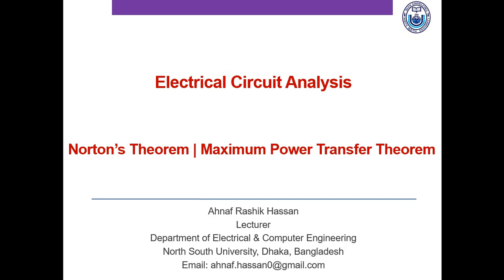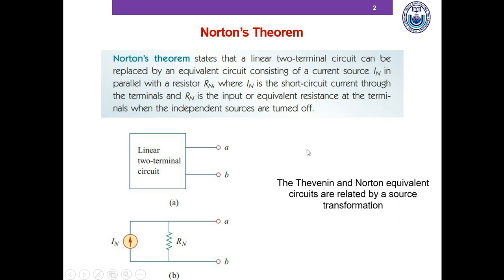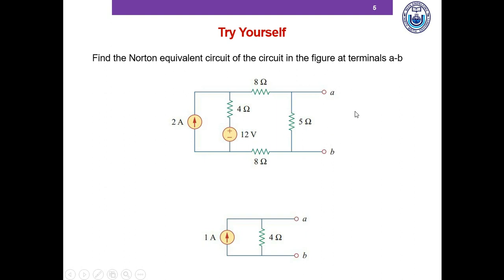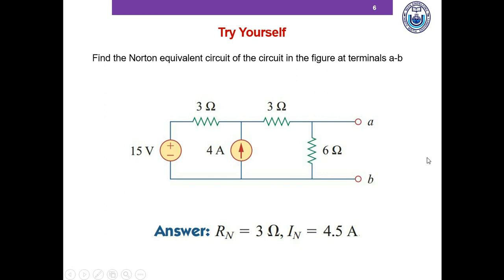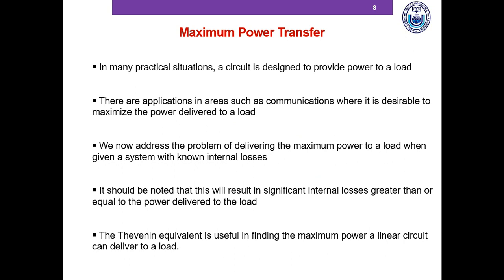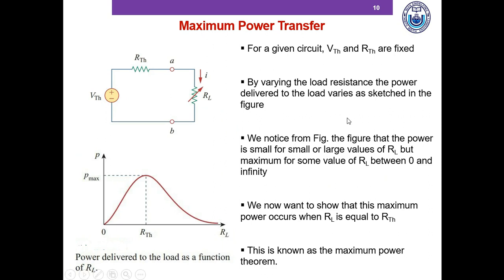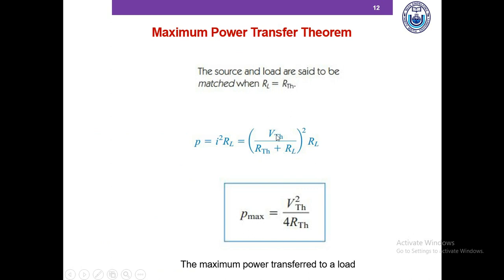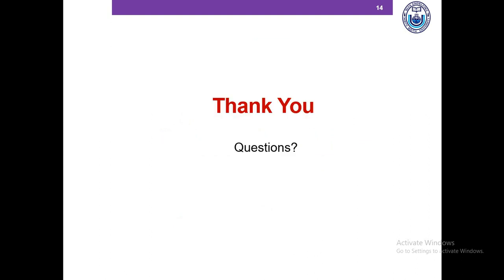Norton’s Theorem | Maximum Power Transfer Theorem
Welcome to electrical circuit analysis! Throughout this tutorial, I would request you to keep pen and paper with you and solve the problems as we go along so that we can identify our knowledge gap and also consolidate what we just learned.

It often occurs in practice that a particular element in a circuit is variable while other elements are fixed. A good example will be- a household outlet terminal which may be connected to different appliances at different times. So for example, in that outlet, you sometimes connect a computer or a fridge or any other appliance. Each time you connect a new appliance, the resistance changes and the entire circuit has to be analyzed all over again.

To overcome this problem, Norton’s theorem provides a technique by which the fixed part of the circuit is replaced by an equivalent circuit consisting of just two circuit elements- Norton current and Norton resistance

Now to compute the Norton current, we compute the short circuit current of the terminal without changing anything else in the circuit.

To compute the Norton resistance RN, we turn off all the independent sources. Turning off independent sources mean: replacing voltage sources with short circuits and replacing current sources with open circuits. And then we compute the equivalent resistance by looking into the terminal. This is our Norton resistance.

If the circuit has at least one dependent source, we need to keep the dependent sources untouched and do one additional step. We connect an independent source in the terminal and determine the source's voltage to current ratio. This ratio is the Norton equivalent resistance.